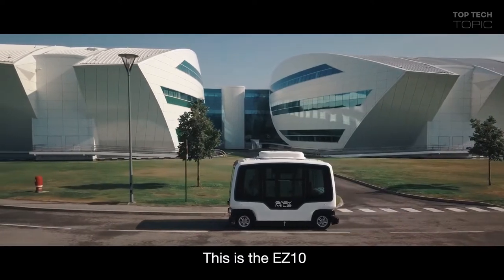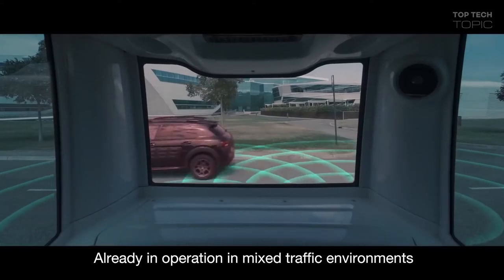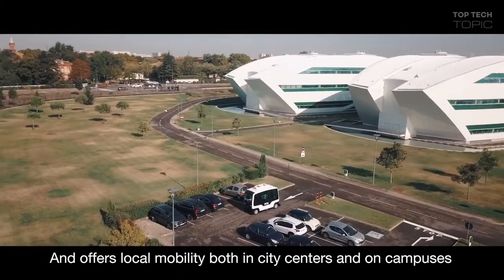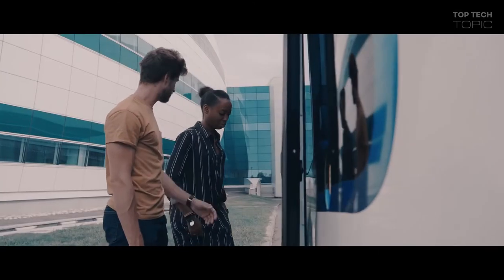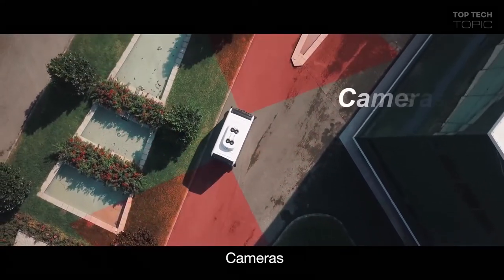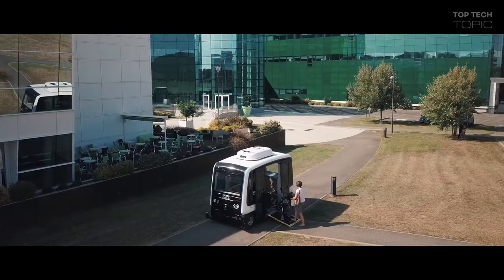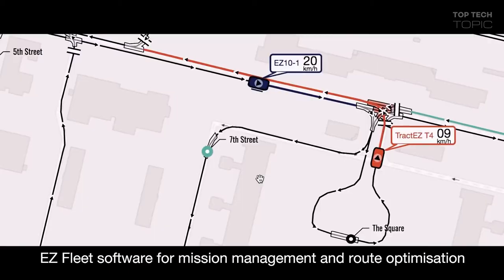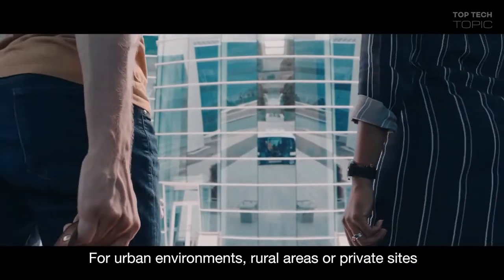5 Future Self-driving Buses for Urban Mobility ▶1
Autonomous vehicles also known as self-driving vehicles use artificial intelligence (AI) software, light detection & ranging (LiDAR), RADAR, and cameras to sense the surrounding environment and navigate by forming an active 3D map of that environment. There are different levels of autonomy ranging from semi-autonomous that require driver assistance to fully autonomous, which does not require a human operator. A lot of gas is burned while driving at high speeds or braking and re-accelerating excessively. Self-driving vehicles use less battery and consume less gas, which results in less pollution. This adds benefits to make it suitable for environment.

00:00 ●  Intro - Futuristic Vectalia STREAT Bus Concept
The inspiration for the design of the STREAT bus comes from a carriage. Andreas Grasmück, the designer, wanted to create a feeling of being chauffeured in a special way with a unique exterior and interior. This everyday public transportation, should also combine multiple purposes, like air cleaning and a mobile packing station. Due to complex requirements, the exterior design of the bus should have a clearly identification and understandable without clustering all elements too much. Even those large side windows are tinted in body color for clean look and optimum privacy feeling.

00:34 ● 1. Scania NXT CONCEPT VEHICLE REPRESENTS A VISION OF THE FUTURE
NXT has been designed as a prototype for testing and evaluation, but also to exhibit to get feedback on the concept. But what would this new creature look like?   “Many of the features have been designed with the future always-online generation in mind. Their lives will be closely intertwined with technology, and we think this concept vehicle will appeal to them,” says Transport Designer Michael Bedell, Scania. “From the start, our aim was that it should not be perceived as aggressive, but be assertive and command respect as a vehicle in traffic. At least in the beginning, some may try to provoke the autonomous vehicle to stop, and it should be clear that NXT is on the move.”

02:23 ● 2. MUJI X Sensible 4's Self-Driving Bus Premiered in Finland
MUJI is Developing Self-Driving Buses That Can Function in Any Weather Condition.

It’s only natural that the world’s first fully autonomous self-driving bus would come out of Finland. Finland, believe it or not, is often considered
to be the ‘Silicon Country’ that gave the world Nokia and pretty much set the very blueprint for mobile communications.

04:01 ● 3.  EasyMile EZ10
The EasyMile EZ10 is a battery-powered autonomous electric bus designed and marketed by EasyMile. It seats up to six people and four more passengers may ride standing, or it can accommodate a wheelchair, with the aim of helping to bridge the first mile/last mile of a trip. EZ10 has been deployed in more than 30 cities and 16 countries.

05:46 ● 4. Mercedes-Benz self-driving Future Bus
Mercedes-Benz Future Bus by Daimler
Developed based on technology in the company's autonomous truck, the Future Bus is able to drive itself along suitable routes, communicate with traffic lights to cross junctions, and automatically stop at stations.

The bus – developed by the company's Daimler Trucks department – also has an auto-brake system that can recognise obstacles, like pedestrians crossing the road, to avoid collisions.

It is able to automatically halt at bus stops, where it will open and close its doors for passengers to get on and off.

08:38 ● 5. Olli - A self driving bus that speaks sign language & provides other accommodations

An accessible version of the bus, called “Accessible Olli” will be using IBM’s artificial intelligence powered Watson technology to communicate with passengers since there will be no driver or staff on it. For example, when blind commuters take public transit, they usually have difficulty finding empty seats.Olli, using cameras and artificial intelligence, would be able to identify open seats on the bus, and through audio cues and mobile app, would be able to direct the passenger. A set of haptic sensors placed on each seat would also be able to generate vibrations in the air using ultrasound, and would notify the passenger about an empty seat if they happen to pass one.